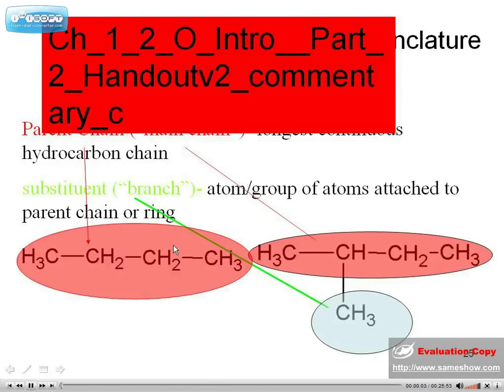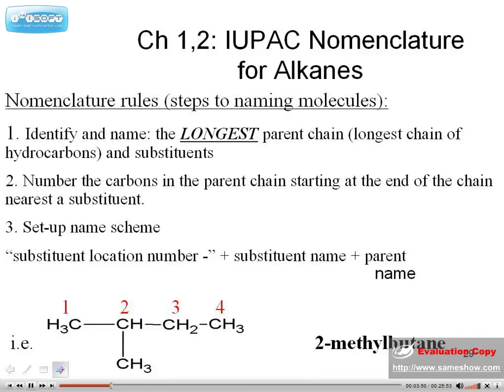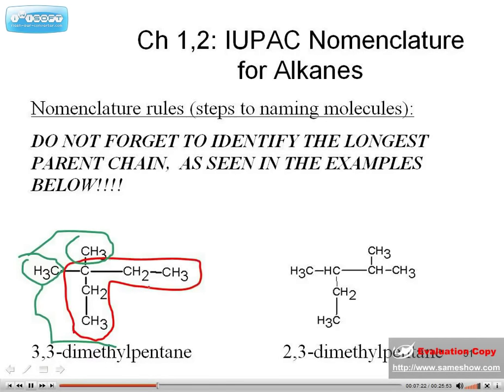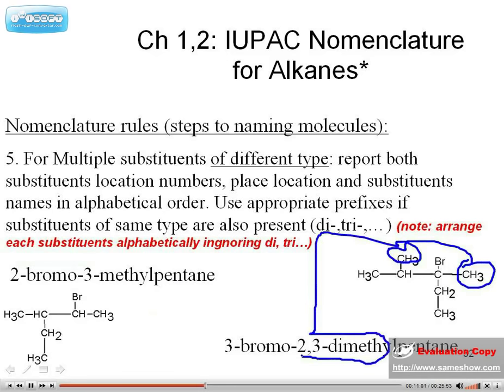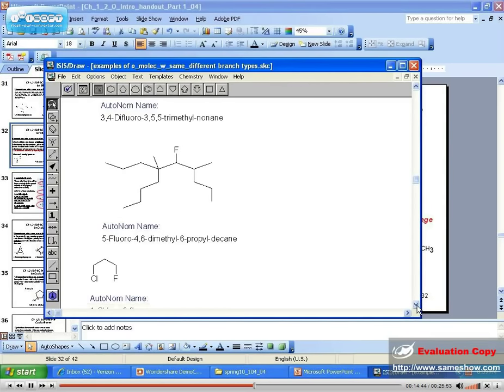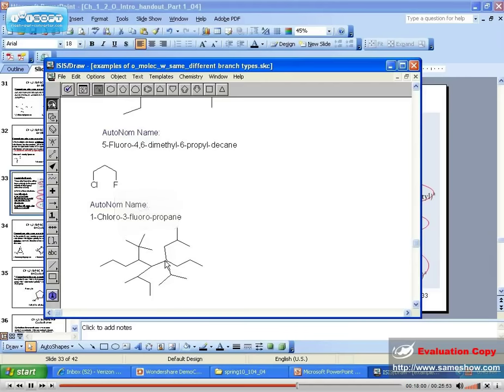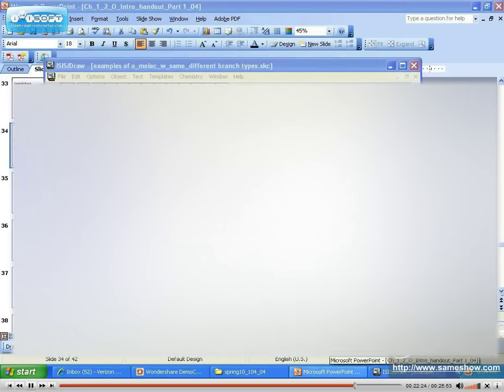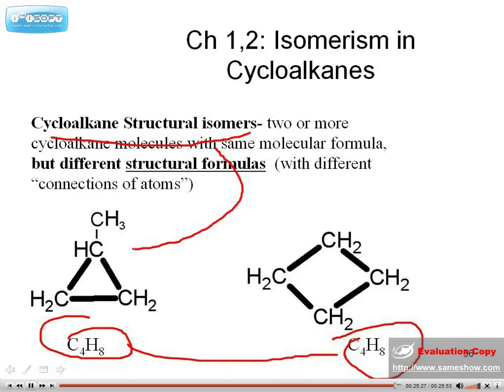Chm 104 intro part 1 commentary c 1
WARNING: Part of the video has errors on it from
18min:40 sec to 23min
Please forward through this section and ask instructor for any missing concept questions you might have.